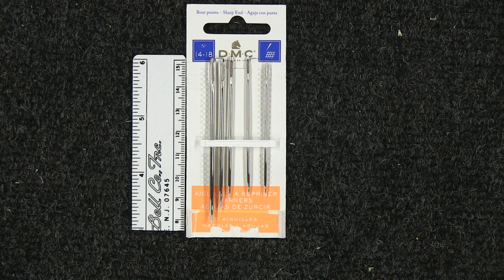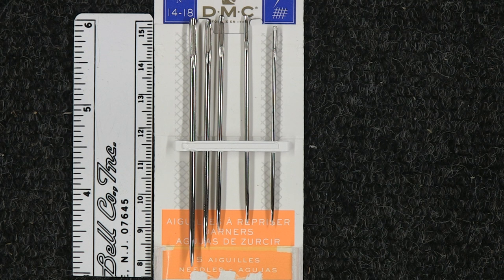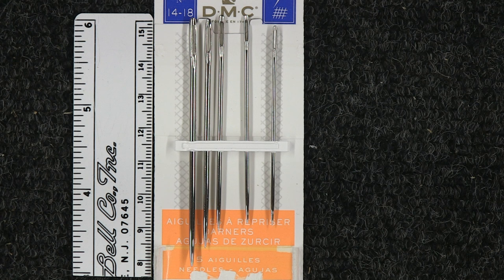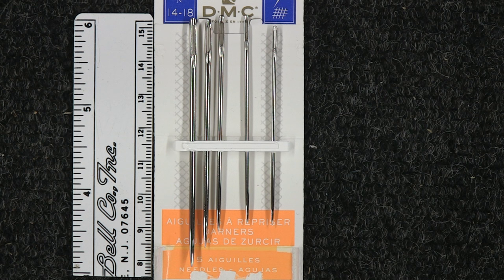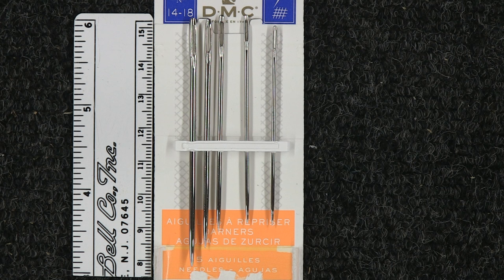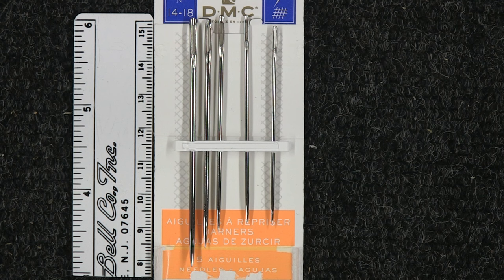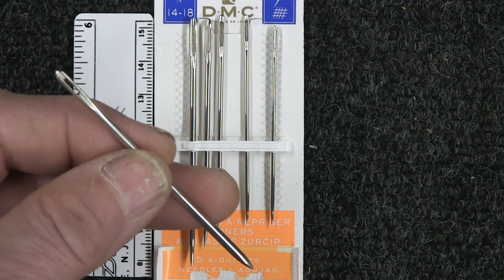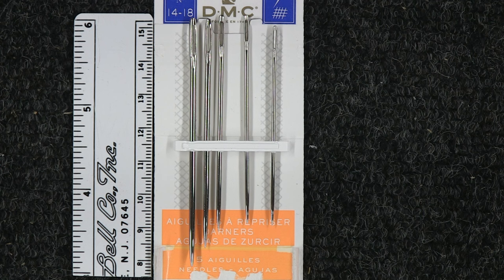Best needles to use for lock-stitching eye splices in climbing and rigging ropes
I discuss the types of sewing needles that I like to use for lock-stitching splices in climbing and rigging ropes